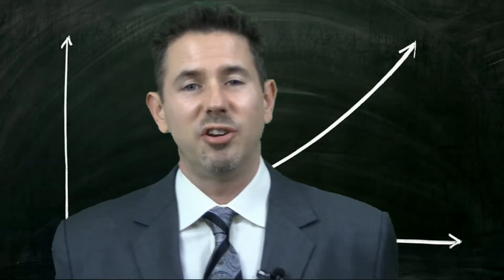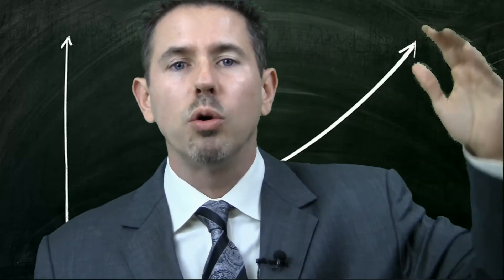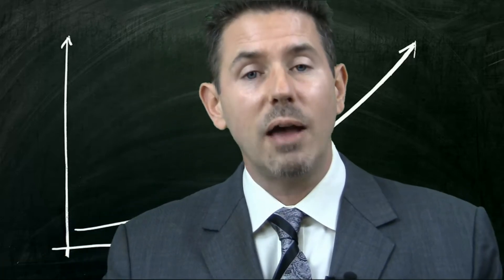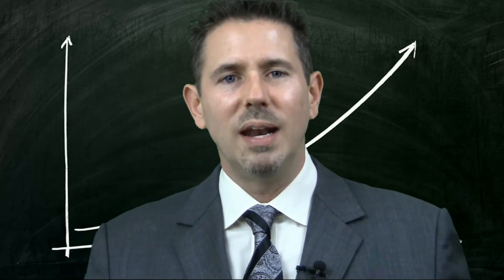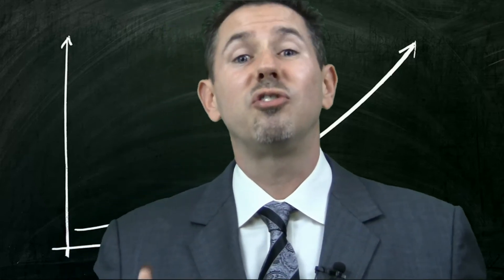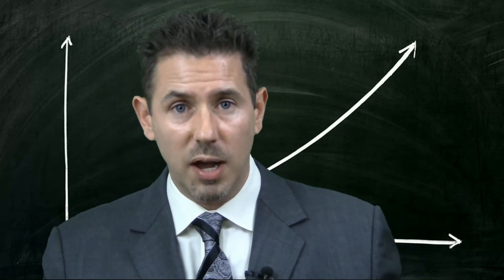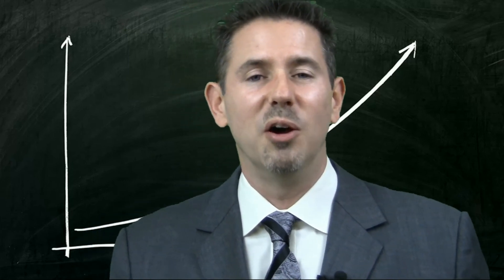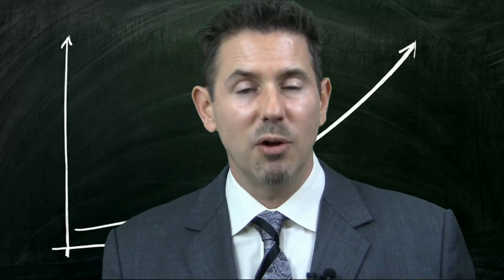Exponential Technologies Explained (11 examples)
What are exponential technologies?  They are disruptive technologies that are evolving along an exponential curve.  They're scaling up by orders of magnitude.  Examples include data processing (including big data, artificial intelligence and the singularity), data bandwidth, data storage, robotics, drones, 3D printing, biotech, neurotech, nanotech, solar energy and mobile ICT technologies.  They're all following an exponential growth curve and they will change the way we live our lives.

Patrick Schwerdtfeger is a motivational keynote speaker who can cover the topic of disruptive innovation and exponential technologies at your upcoming event.  Please visit his website to check availability and get scheduling details.